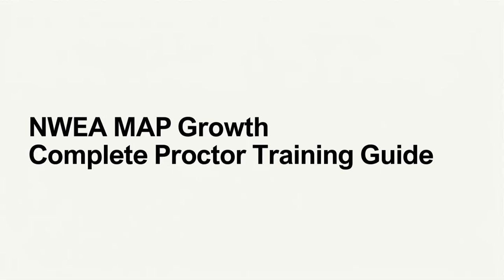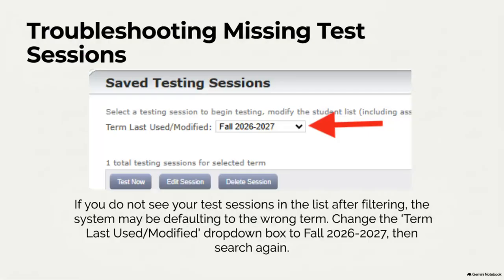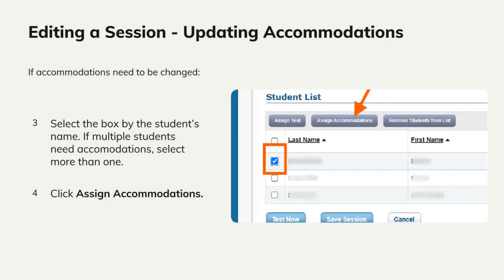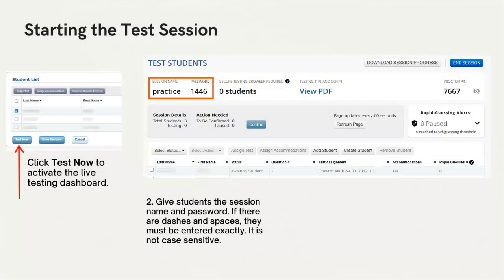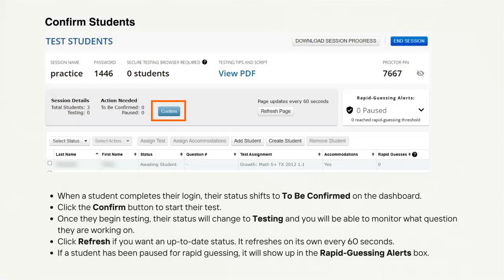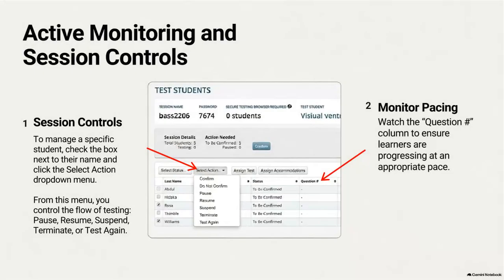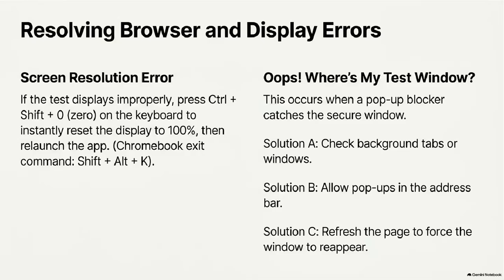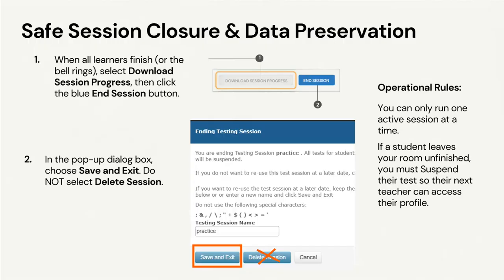NWEA MAP Growth Proctor Training 2026